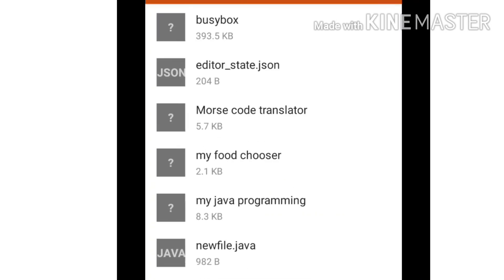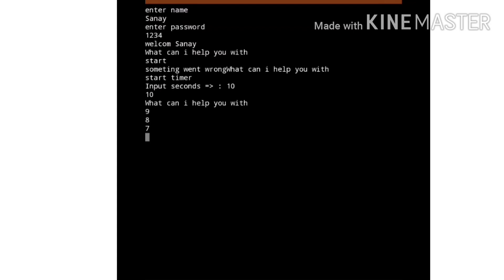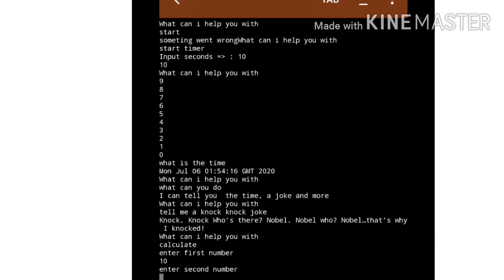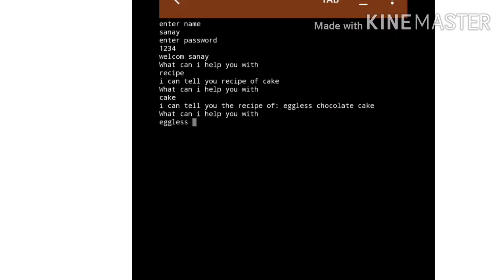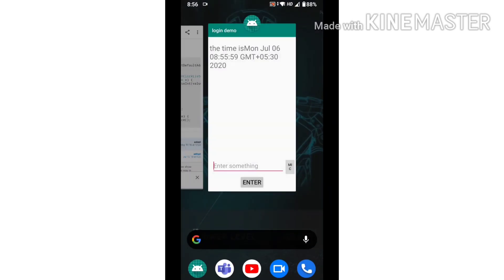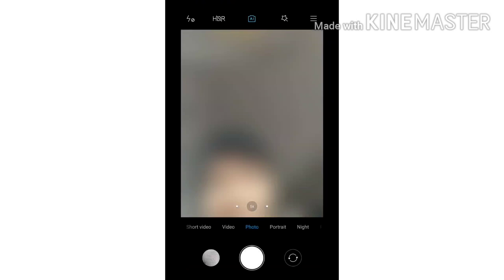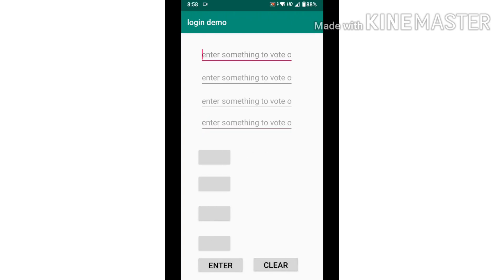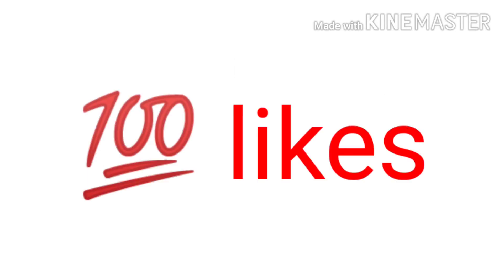My AI ASSISTANT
100 likes and I will show you the code to make this

The first Jarvis demo is made using Jvdroid

And the other one is made from Android studio